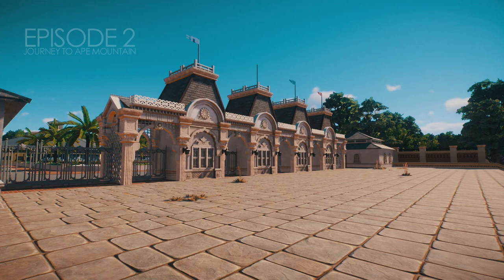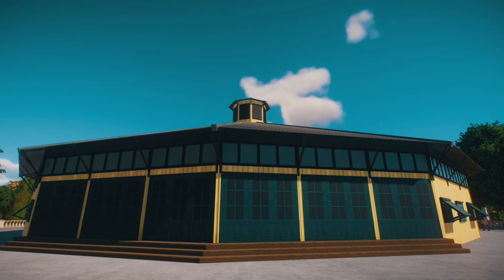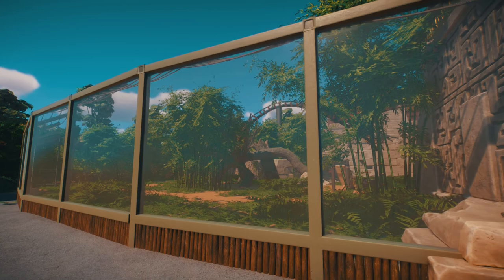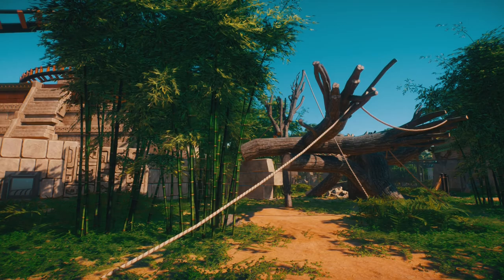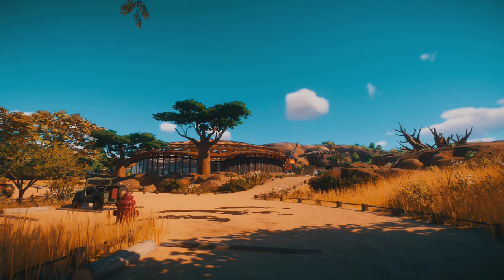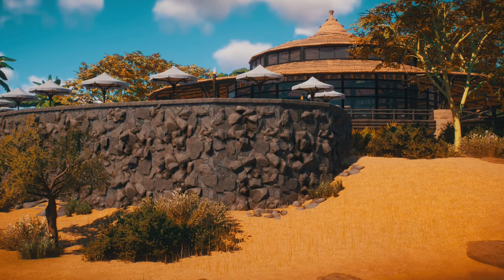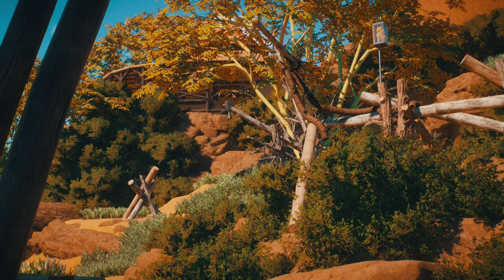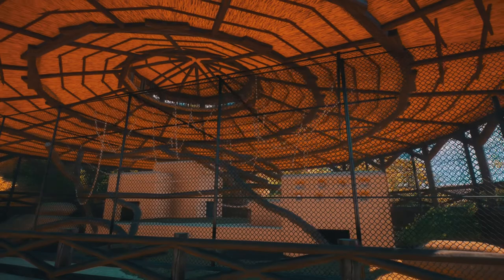Pamoja Wildlife Park - Journey To Ape Mountain feat digyduf & Beezy ¦ Planet Zoo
Welcome to Pamoja Wildlife Park! In Episode 2 we tour Beezy & digyduf's incredible theme park, the Twisting Tiger, Safari Lodges & Ape Mountain.

00:00 The Old Theme Park
05:03 Twisted Tiger
11:08 Safari Lodges
15:16 Digy's Restaurant
16:04 Ape Mountain

The full park is now available on the Steam Workshop

Tanzania, 50km from Dodoma - The remains of a theme park, derelict for 5 decades. In 2019 the land was purchased in order to fulfil one woman's dream - to build a world-leading zoo & animal sanctuary. Zoo designers from Europe, the UK & the US have been contracted to realise this dream. The wildlife park is now under construction. Its name is Pamoja Wildlife Park.